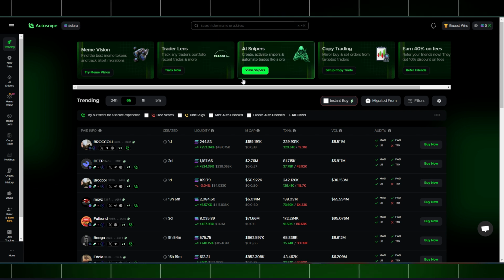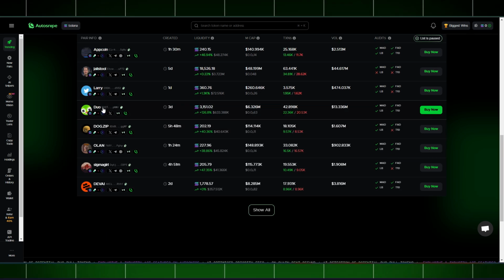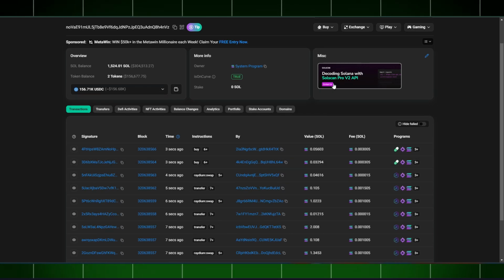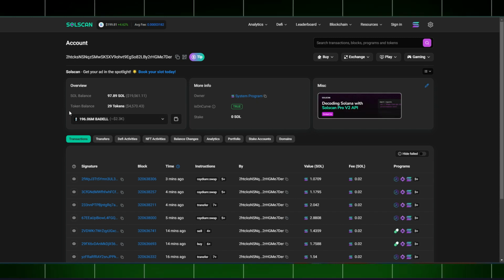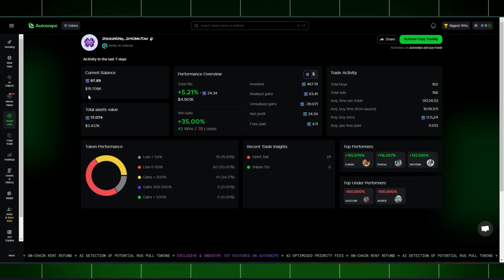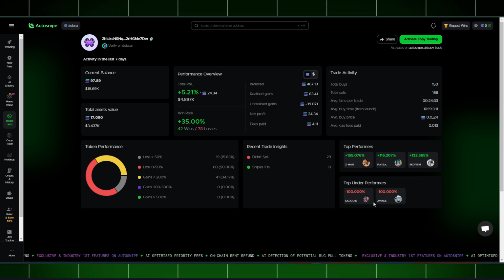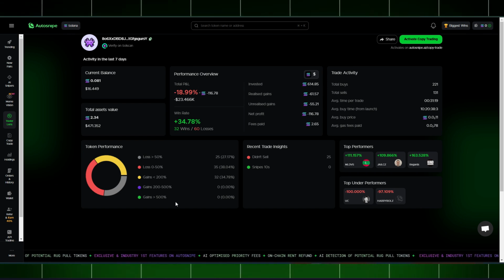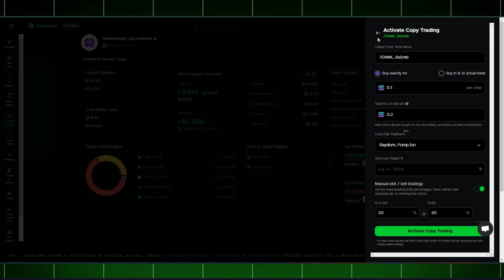How To Use AUTOSNIPE AI To Copy Trade Insiders Memecoin Wallets!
Unlock the power of Autosnipe AI to effortlessly find insiders memecoin traders and maximize your copy trading profits!